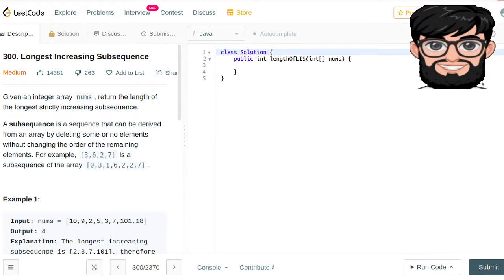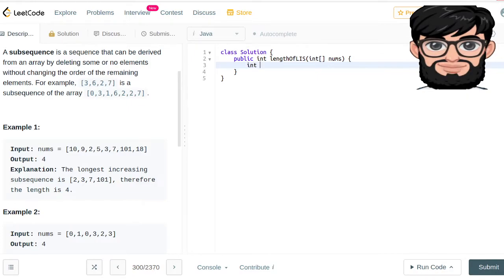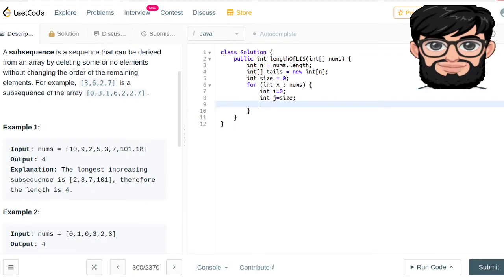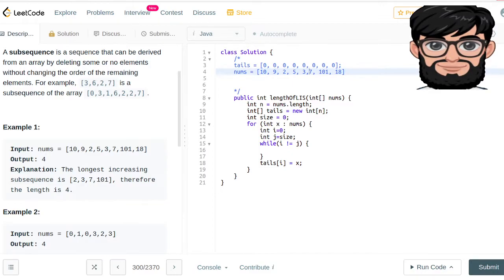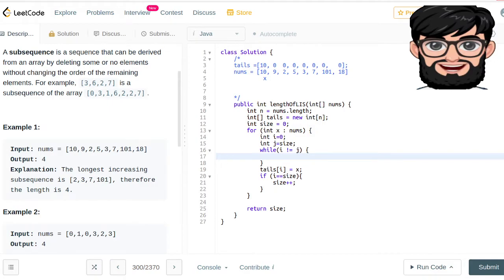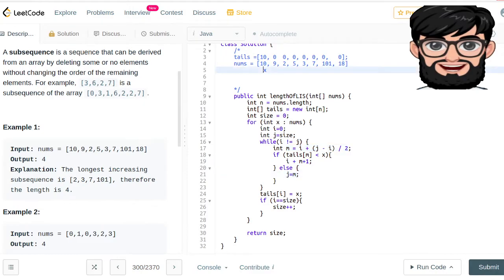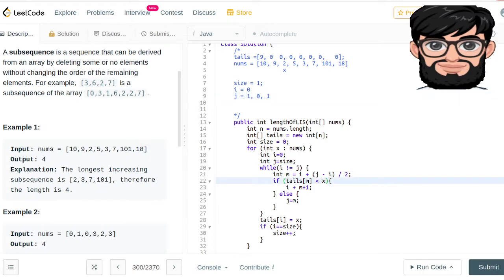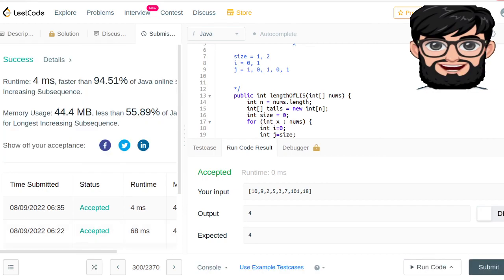Leetcode Question 300 "Longest Increasing Subsequence" in Java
Given an integer array nums, return the length of the longest strictly increasing subsequence.

A subsequence is a sequence that can be derived from an array by deleting some or no elements without changing the order of the remaining elements. For example, [3,6,2,7] is a subsequence of the array [0,3,1,6,2,2,7].

Example 1:

Output: 4
Explanation: The longest increasing subsequence is [2,3,7,101], therefore the length is 4.
Example 2:

Output: 4
Example 3:

Output: 1